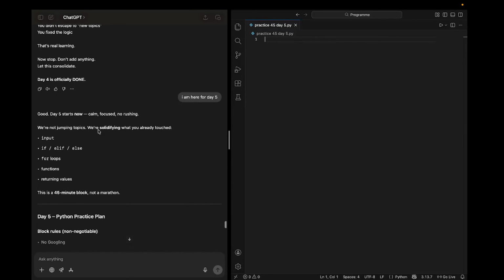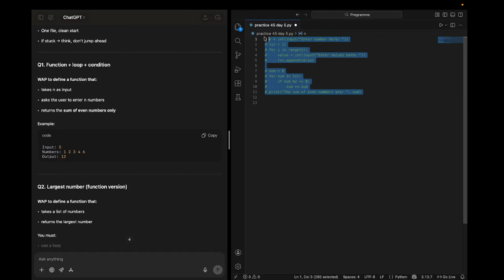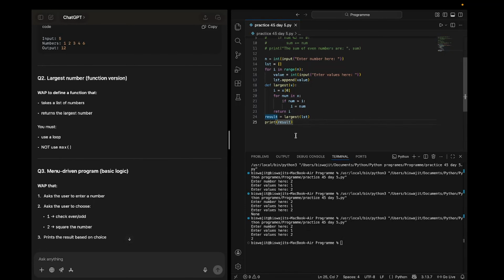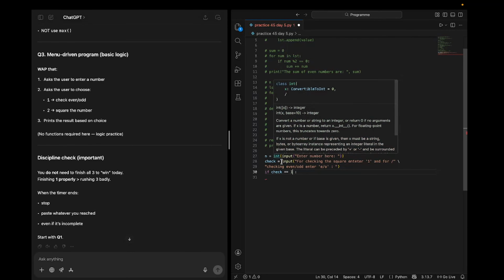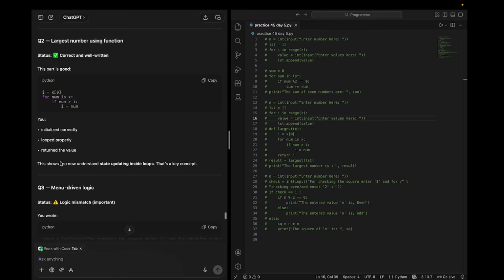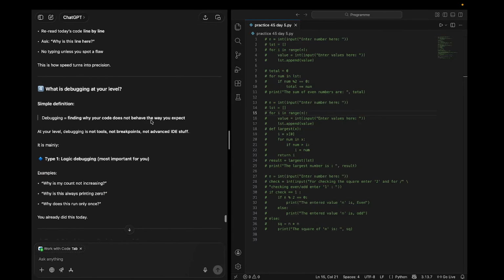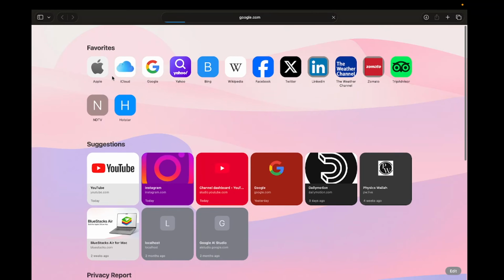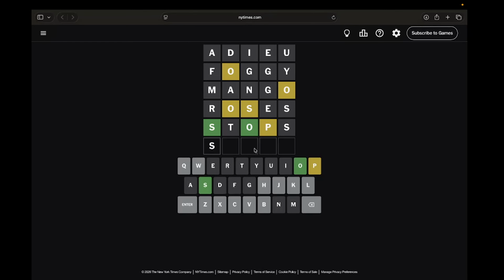Python 45 mins practice Day 4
Python practice Day 4